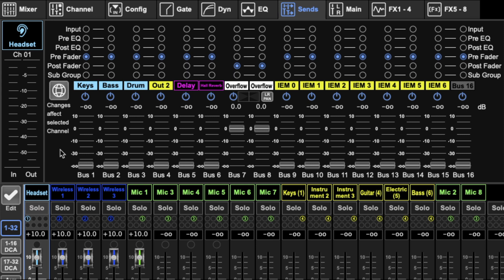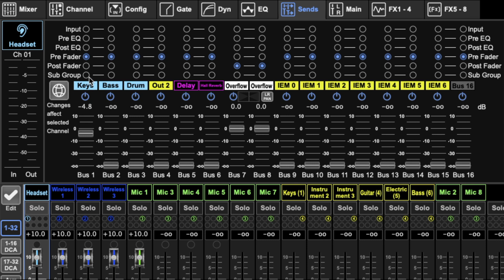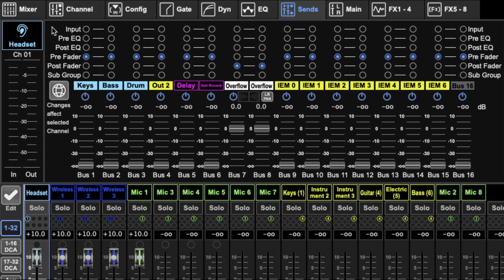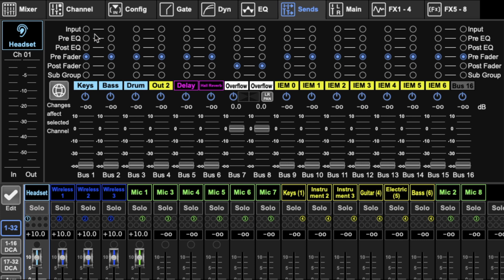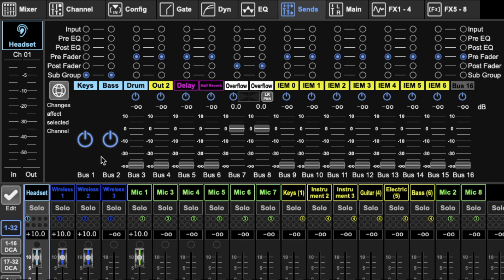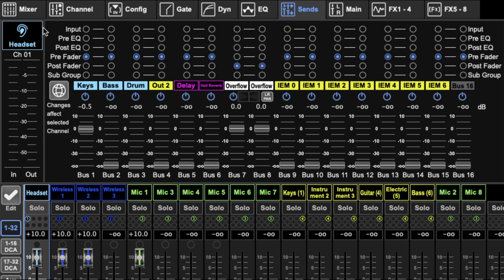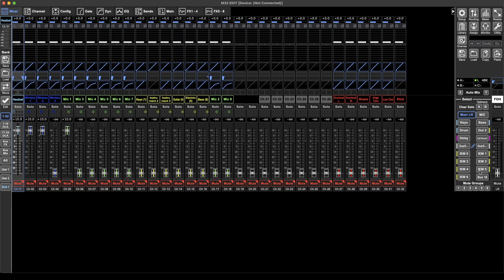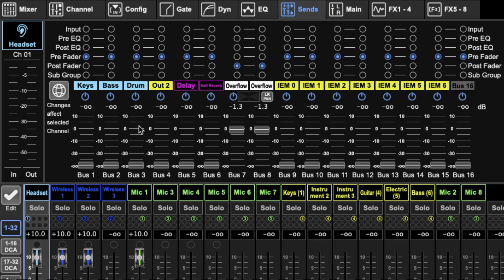Midas M32 edit Tutorial Part 5 | Sends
This is the fifth video in a series of videos about M32 edit. In this video I go over the bus sends in the software.